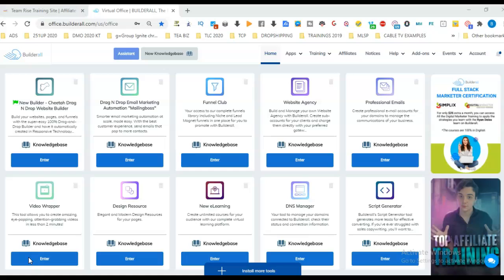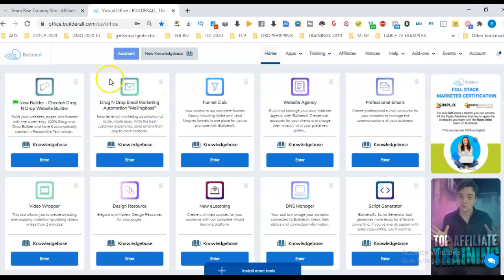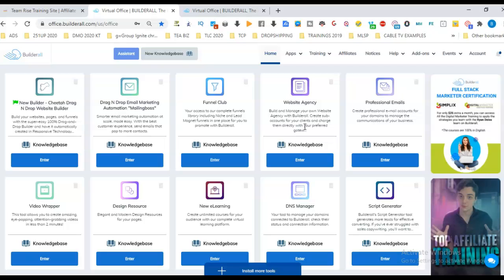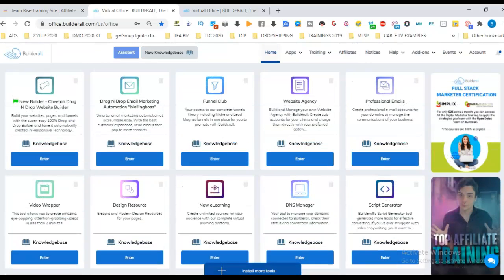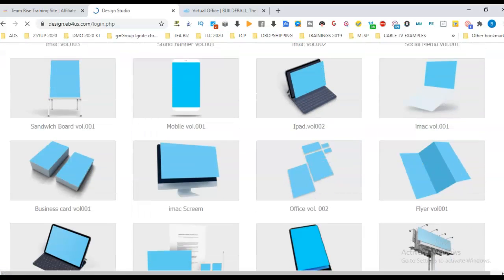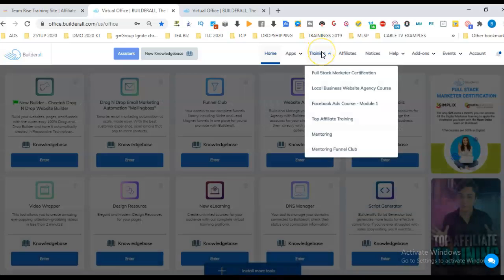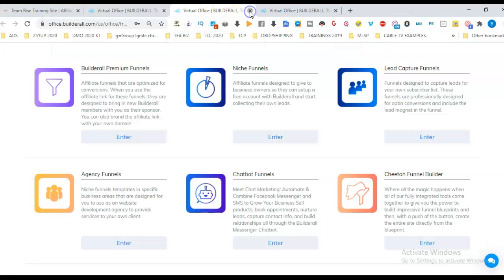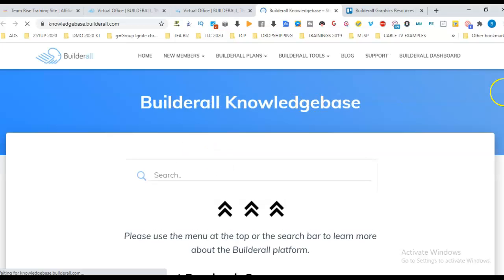💥Builderall 4.0 Full Back Office Walk Through & Demo (Bonuses Revealed 2020)